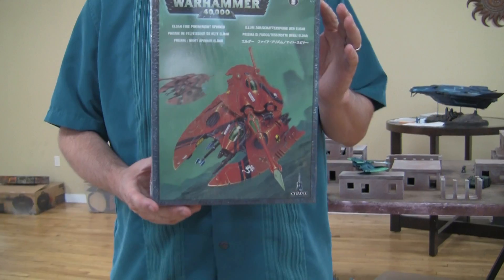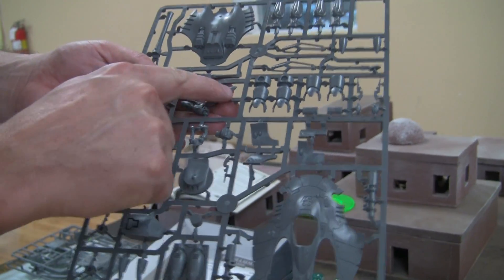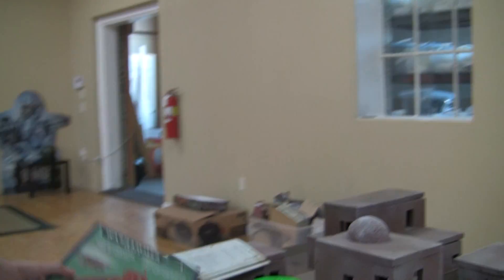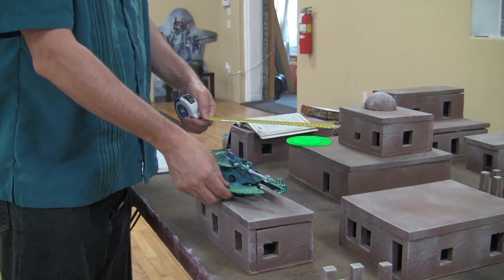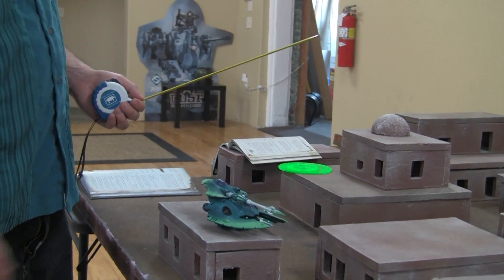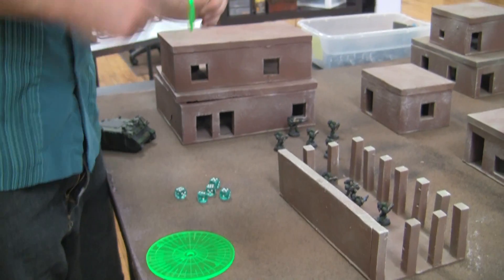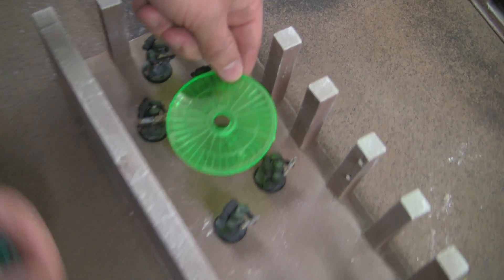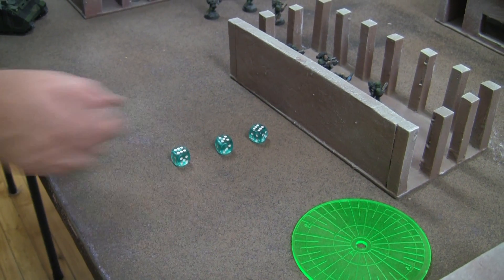Care and Feeding of your Eldar Fire Prism Miniatures for Warhammer 40K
In this segment Shawn gives you an up close and personal look at the Eldar Fire Prism Model. Showing you just how much power this miniature has and what it can do for your army. Get your own Fire Prism at the BlueTablePaintingStore.com. Also check out the amazing Ogre Army that we put up on the webstore TONIGHT! It will be gone fast so hurry on over to take a look.

Contact our inquiries specialists today at or 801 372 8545 for a no obligation quote OR pick up your new army